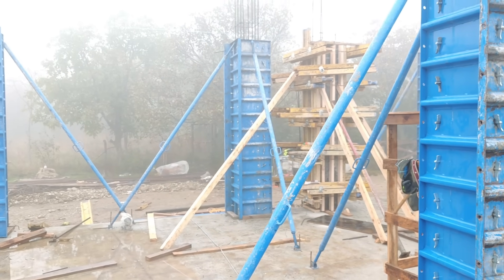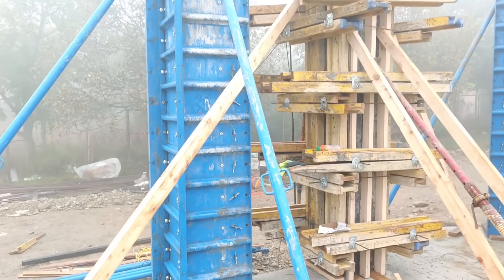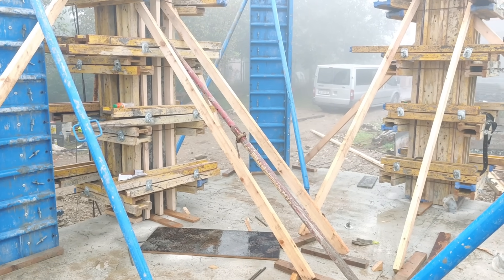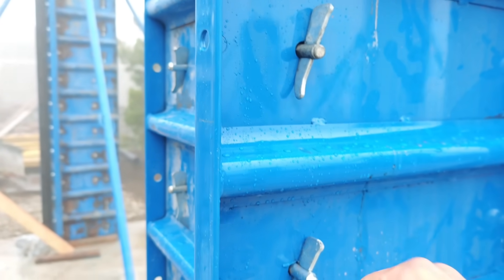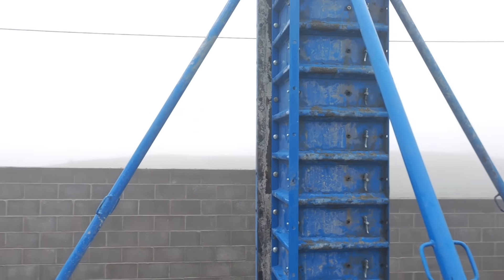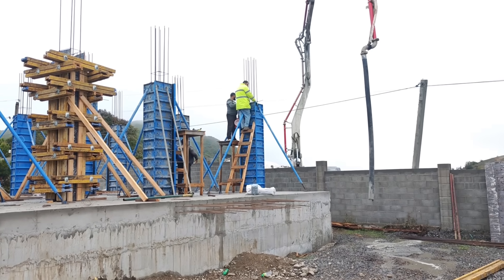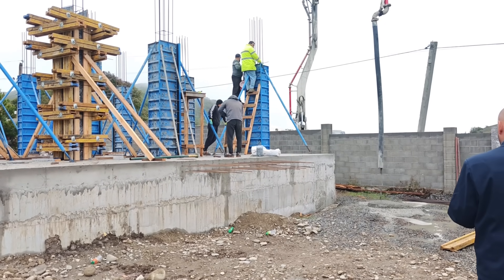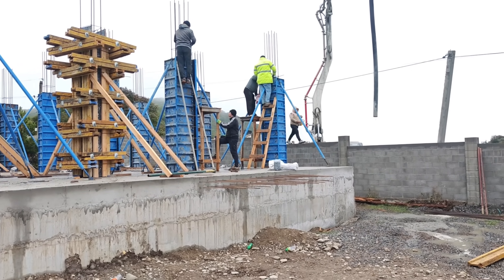Pour for steel reinforced concrete columns using both wooden and steel framework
This is the construction process of our new house. More content on the way!
Help Us Save Stray Dogs 🐾

Every day, countless stray dogs suffer from hunger, injury, and neglect. With your support, we can rescue, feed, and care for them, giving them the love and safety they deserve.